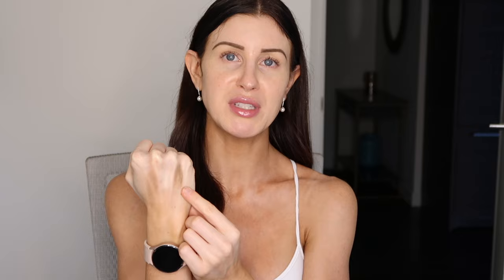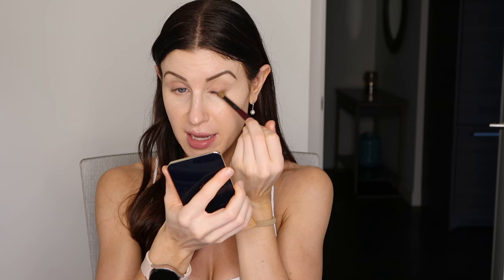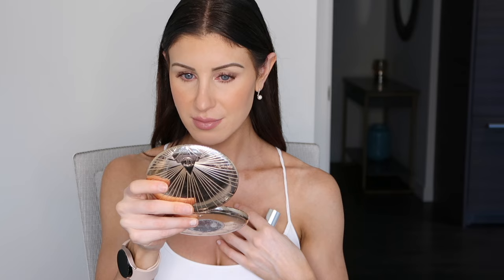✨TESTING ALL THE NEW LUXURY MAKEUP!✨CLE DE PEAU EYE QUAD IN BEACH PEBBLES, PRADA FOUNDATION & MORE✨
Today, I am testing new luxury makeup including the Cle De Peau Eye Color Quads, new Prada foundation, Givenchy blush, YSL candy glaze, Merit solo shadows & more! I hope you enjoy the video! 😀

✨PRODUCTS MENTIONED:
*Cle De Peau Eye Color Quad Eyeshadow in Beach Pebbles 2

*YSL Lash Clash Extreme Volume Mascara in Brown

*Prada Reveal Skin Optimising Refillable Foundation in MN40

*Surratt Dew Drop Concealer in 4

*Gucci Illuminateur De Beaute Multi Use Highlighting Drops

*Givenchy Prisme Libre Loose Powder Blush in Voile Corail N03

✨FAVORITE BRUSHES-
Blush Brush
Highlight Brush
Buffing Brush Powder
Powder Brush
Eye Brushes

Products marked with a (**) have been sent to me in PR.

✨My skin type, for reference:
32 years old
Dry/sensitive skin
Light-medium skin with neutral-warm undertones